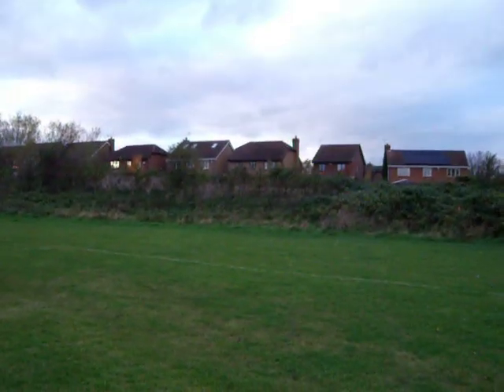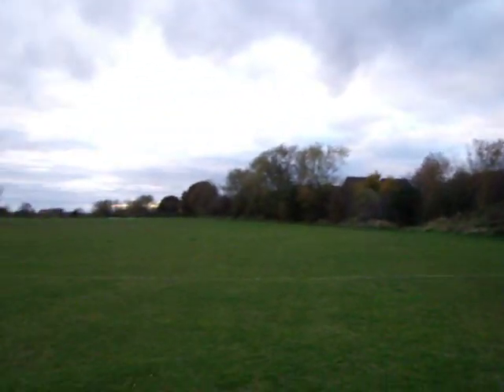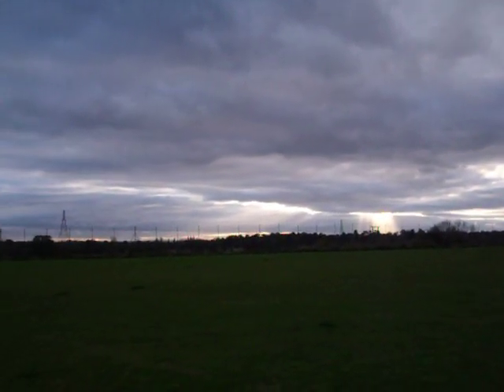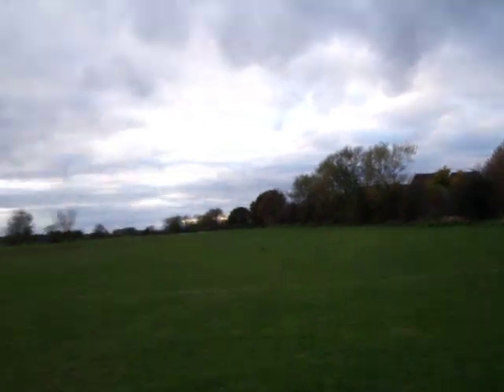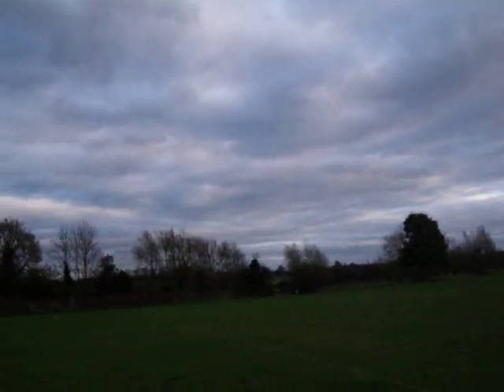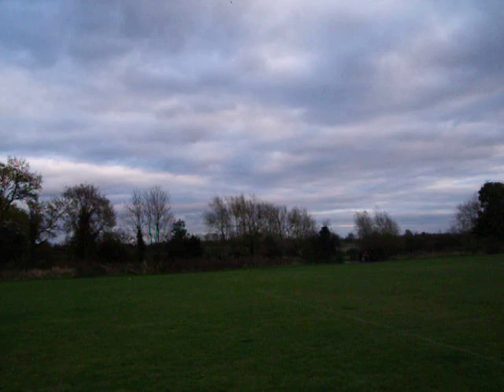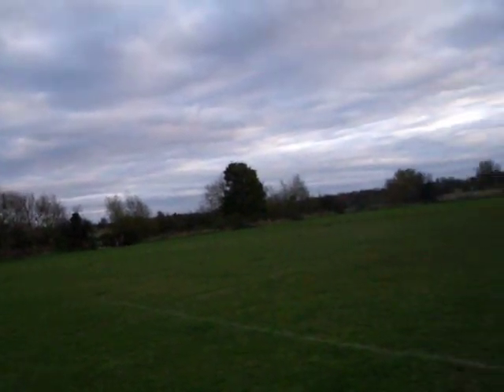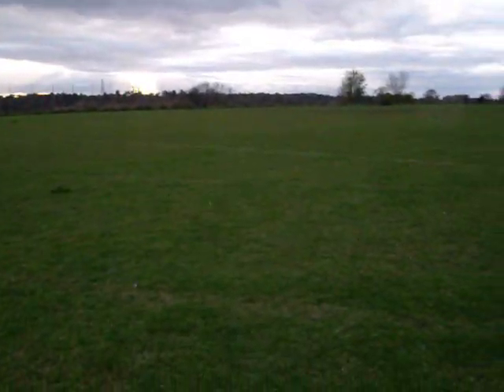Cessna 180 trim flight 1 - 400 winds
This is the first trimming flight under power.  I had around 400 winds on, I probably should have started with less but with s steady headwind I needed to put a few winds on just to give the model a chance to claw against it